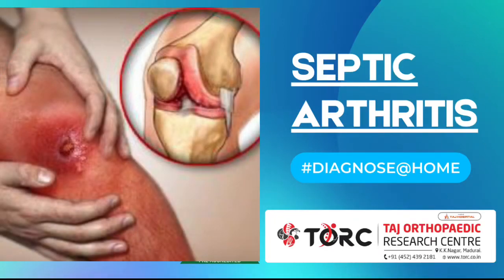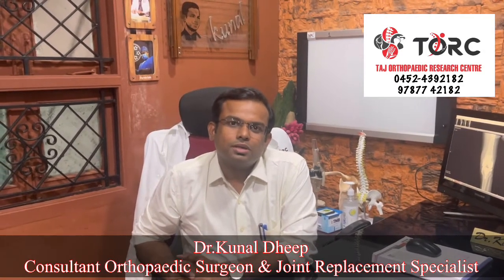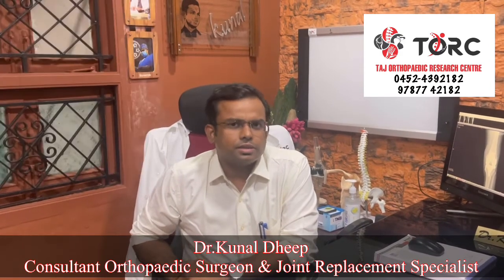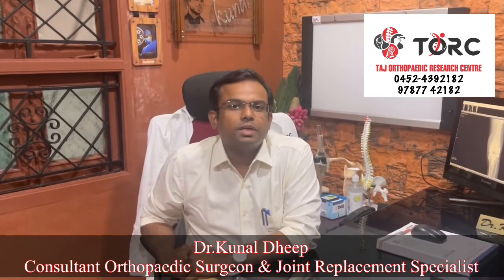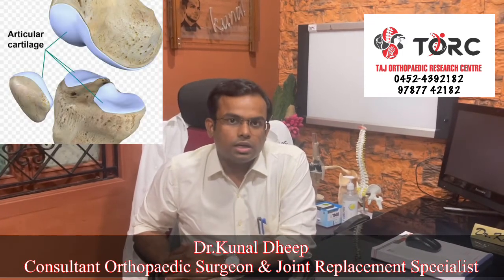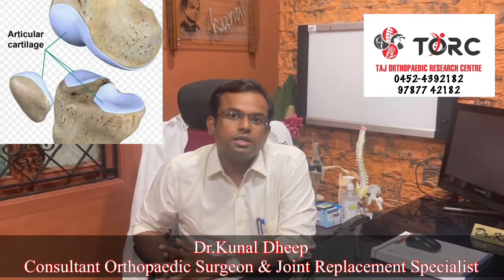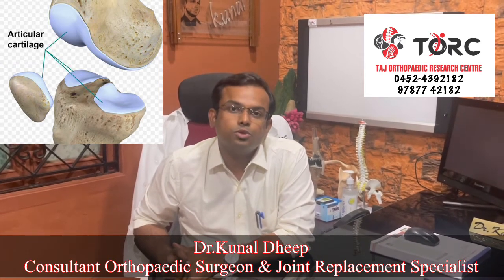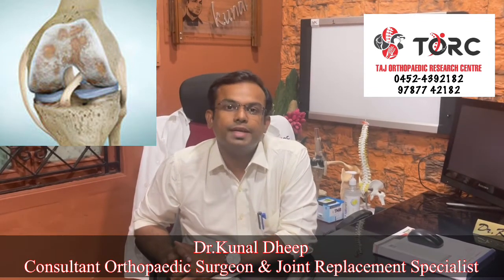Sudden pain and redness of Joint?Diagnose SepticArthritis @home for emergency orthopaedic treatment.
SepticArthritis is a serious condition that requires emergency surgery. Learn to diagnose@home so as to come early to get completely cured. Dr Kunal Dheep gives you an overview of the problem and how we figure it out. Share it to the maximum so that it reaches a needy person at the right time.
TORC Ortho Hospital
482, KK Nagar
Opp. District court
Madurai - 625020